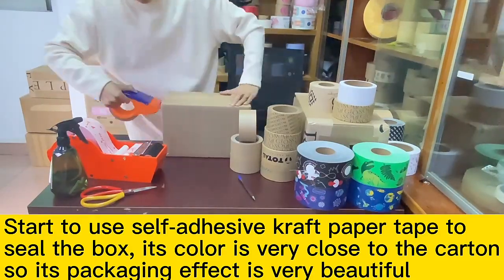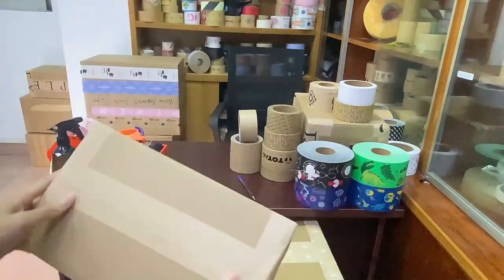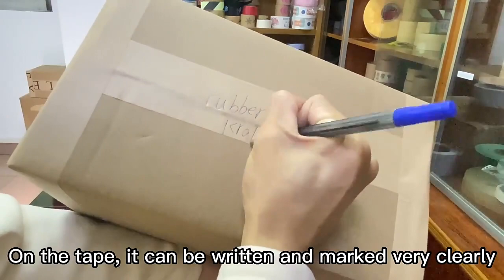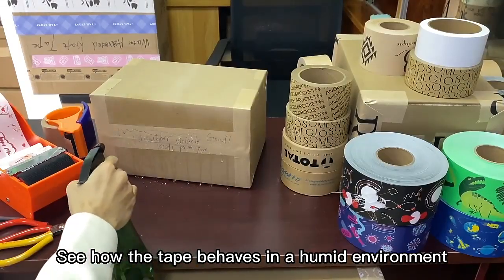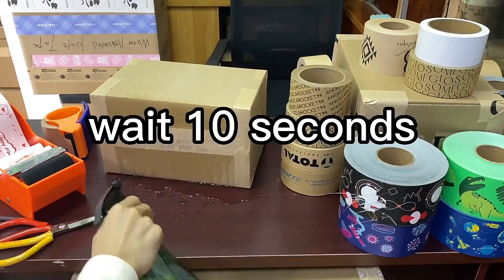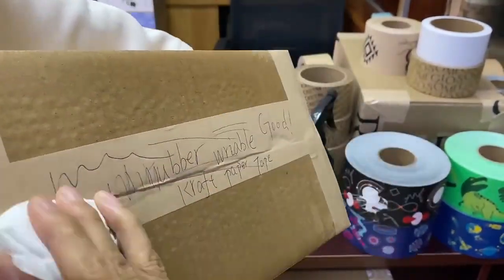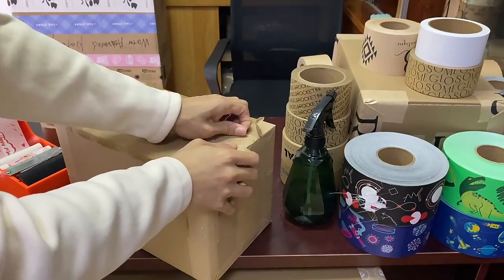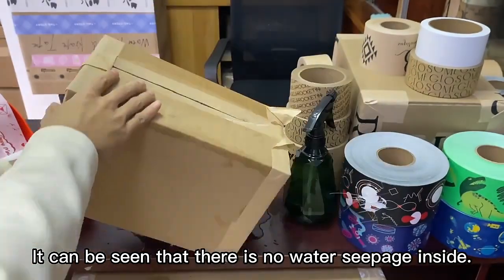Writeable rubber self-adhesive kraft paper tape#kraftpapertape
Introducing our latest innovation - the writable rubberized kraft paper tape. A game-changer in the world of packaging, this tape is designed to make your packaging experience smoother and more efficient.

With its unique rubberized texture, this tape sticks firmly to any surface, ensuring your package stays secure during transit. What sets it apart is its ability to be written on with ease, allowing you to label your packages without the need for separate labels. This not only saves time but also gives your packaging a professional look.

Whether you're shipping products for your business or sending gifts to loved ones, our writable rubberized kraft paper tape is the perfect solution for all your packaging needs. It's eco-friendly, easy to use, and customizable to fit your branding needs.

Try it out for yourself and experience the convenience and efficiency of our writable rubberized kraft paper tape.